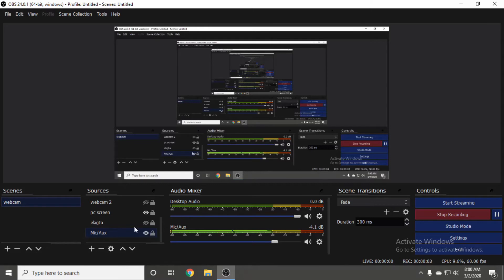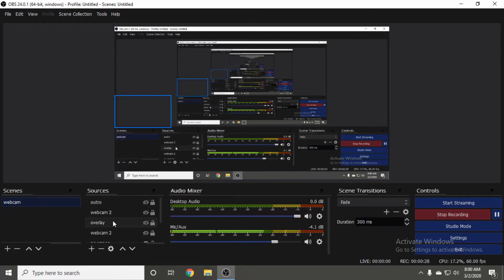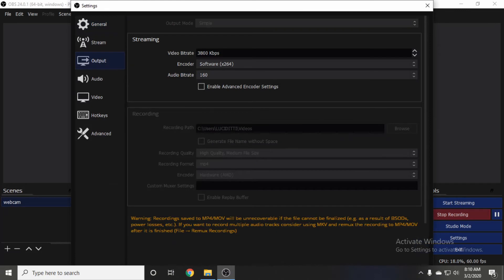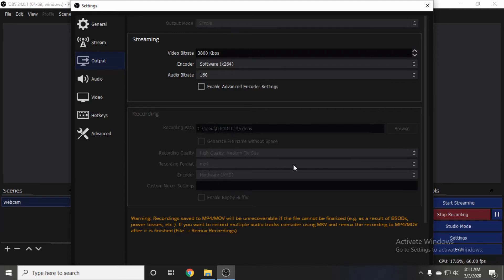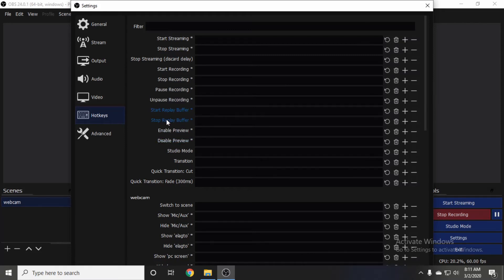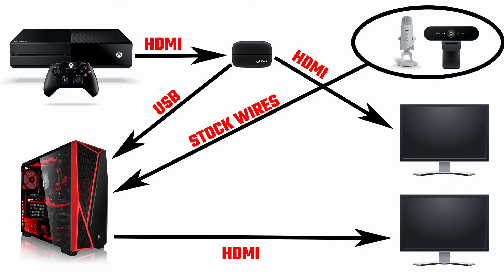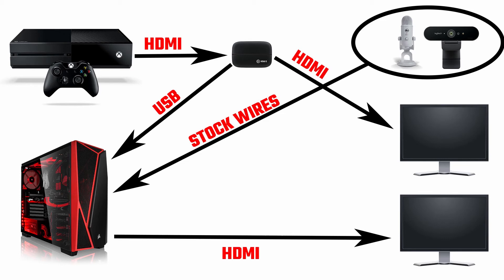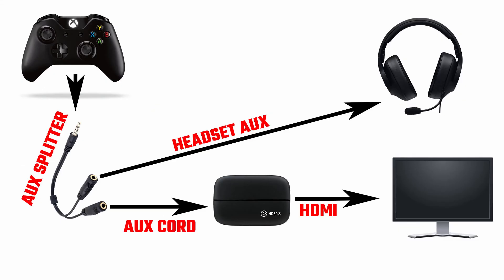2020 | HOW TO GET GAMECHAT IN OBS AND SET IT UP (game capture 101)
How to setup OBS for game recording and how to get game chat to work in OBS studio. Gaming 101. this video will tell and show you how to setup your capture card to single or duel monitor setup and how to add a mic and camera to your recordings or streams. this helpful first step in a mini series will get you started and fix game chat issues people have been having. OBS studio is the best recording software I have used and would suggest it over streamlabs and elgatos recording software.

use code: LUCIDITTI in the fortnite store